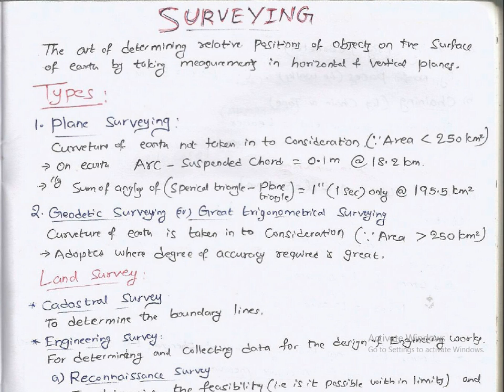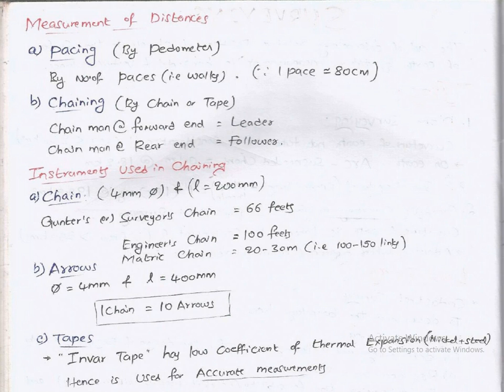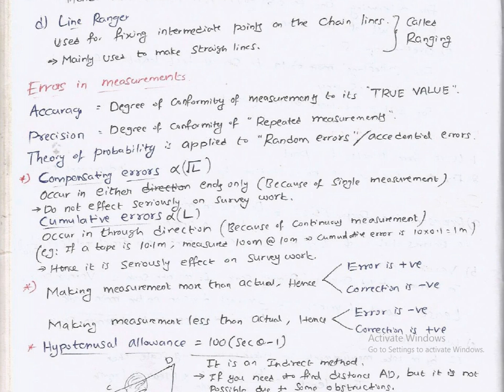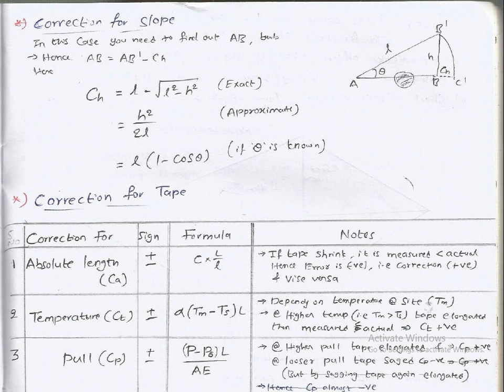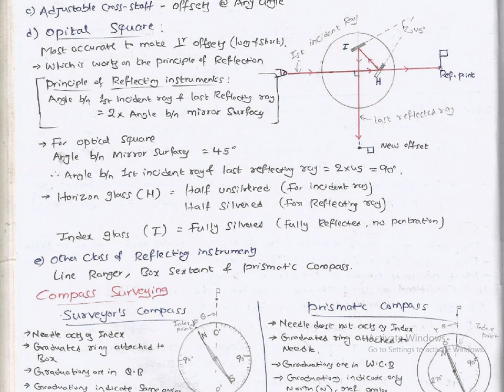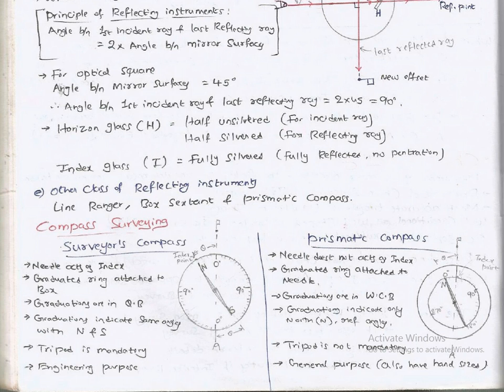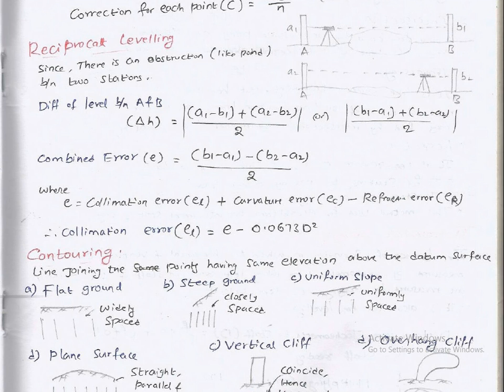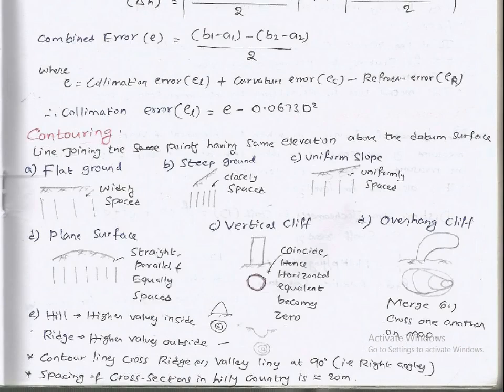Complete Surveying Engineering Short Notes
A another short way to get success